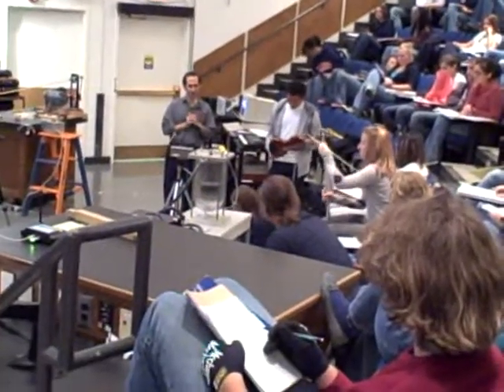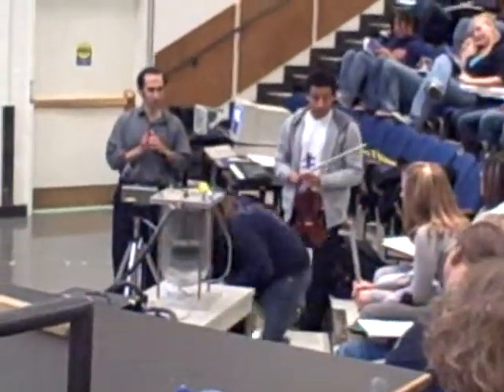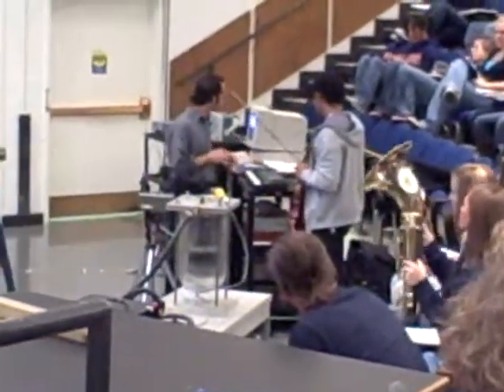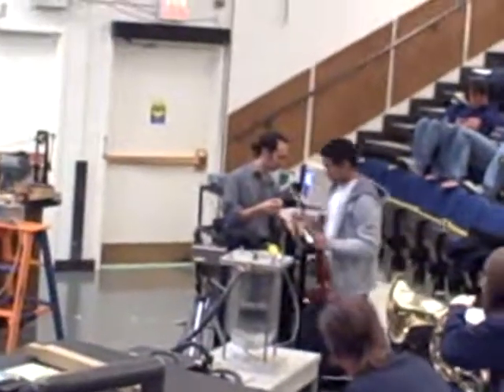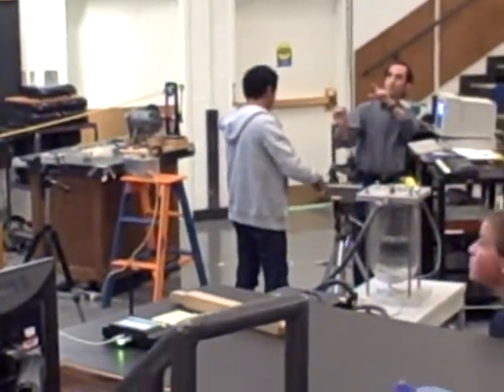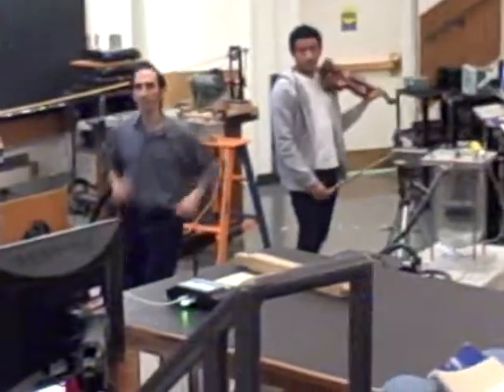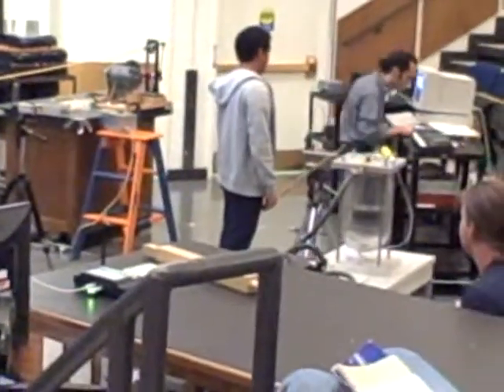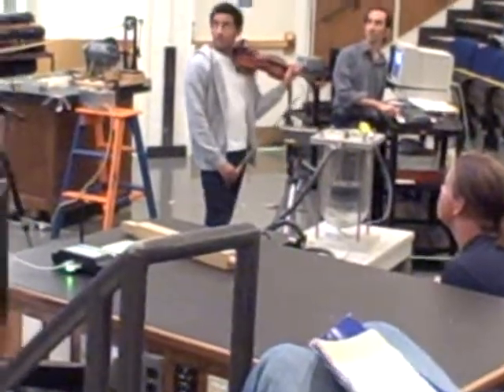Illinois Bloggers - Ashton - Physics Class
Ashton films a physics class in which the professor discusses music in a scientific context, including a mesmerizing example of overtones on a graph displayed in real time from a violin.